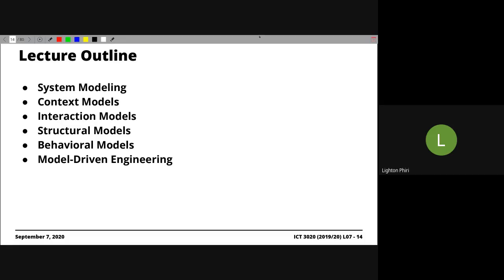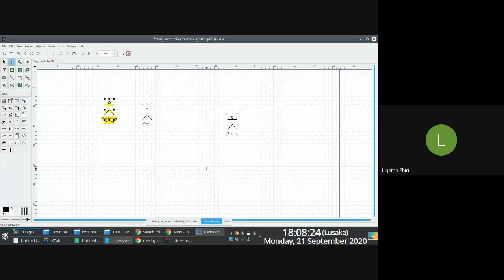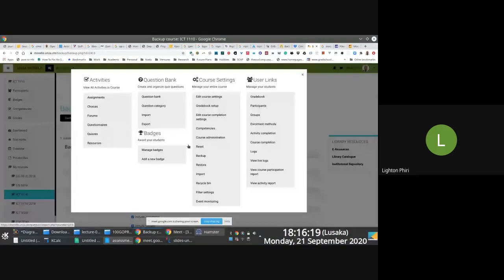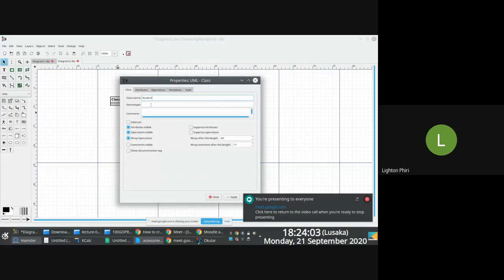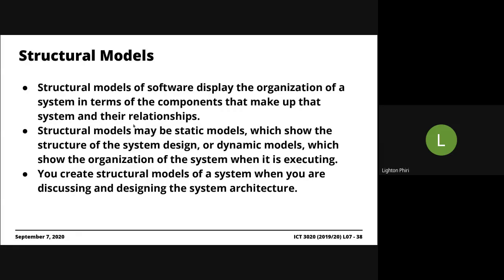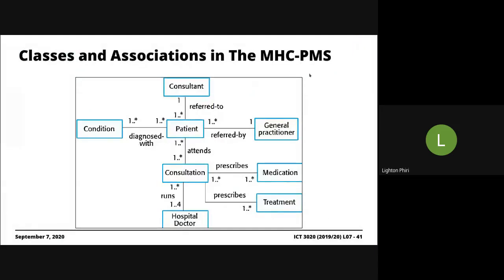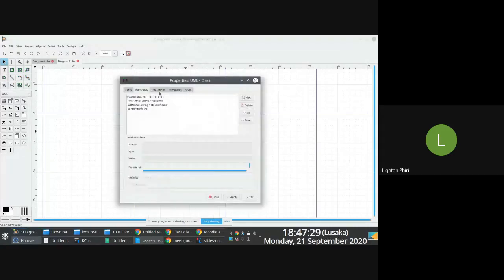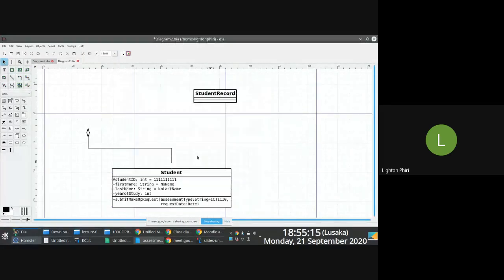[Live Lecture] Lecture Series #07: System Modeling Using UML (3/) | 2019/20 ICT 3020